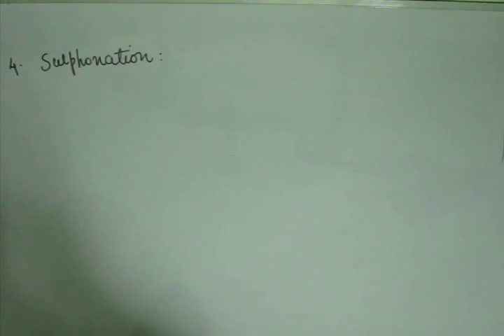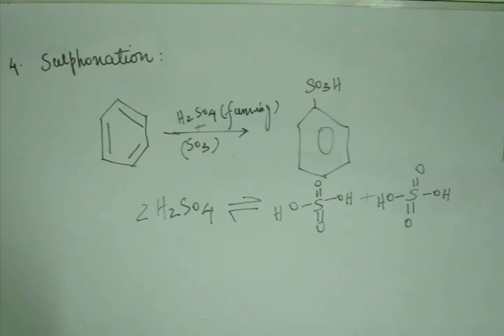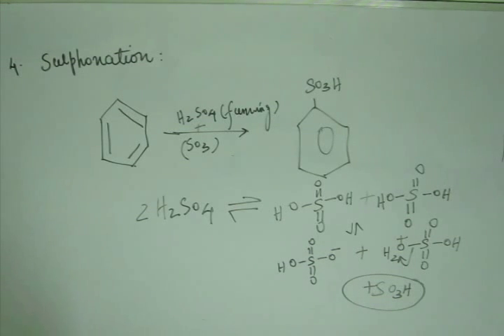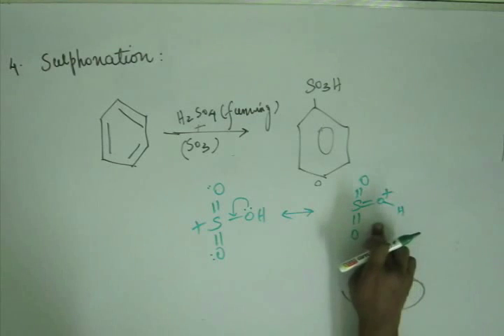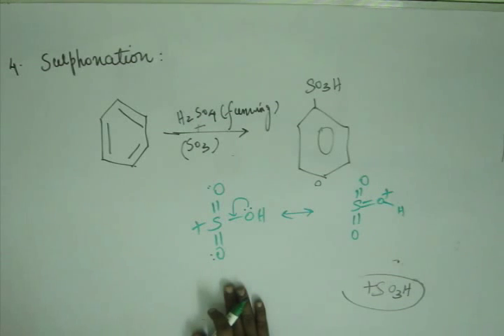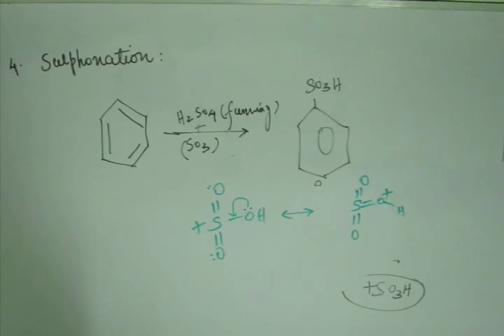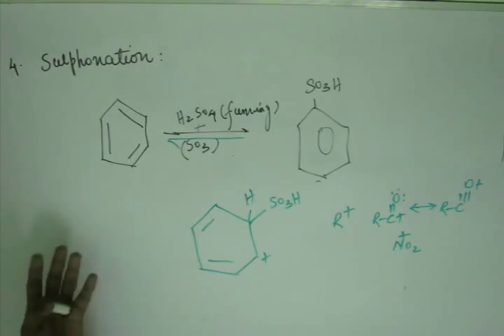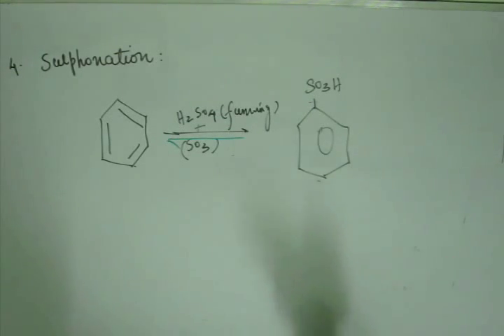Lecture 4, Electrophilic Substitution on Benzene , Organic Chemistry IIT JEE (Sulphonation)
This is a lecture for  understanding Electrophilic Substitution on Benzene in  Organic Chemistry for preparing for  JEE, BITS and other engineering exams. The lectures are taught by IITians themselves to help the aspirants. Collegepedia.in is uploading these lectures to help students learn in a better way. Visit collegepedia.in . We are on facebook and twitter as well.